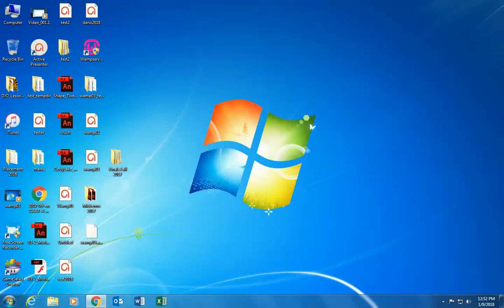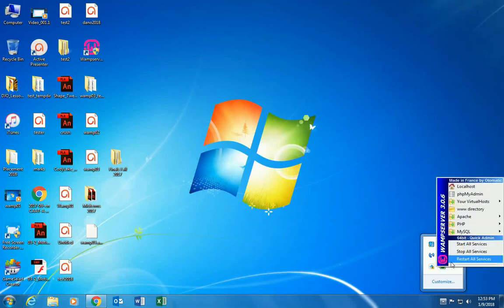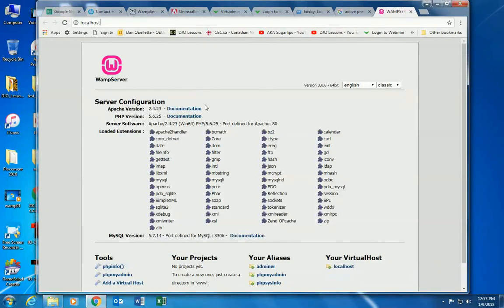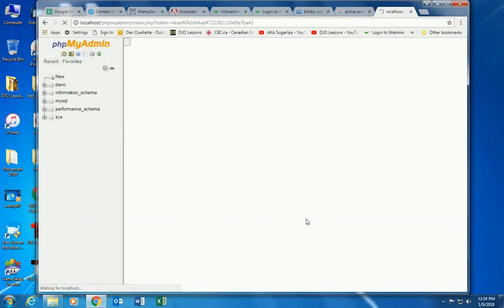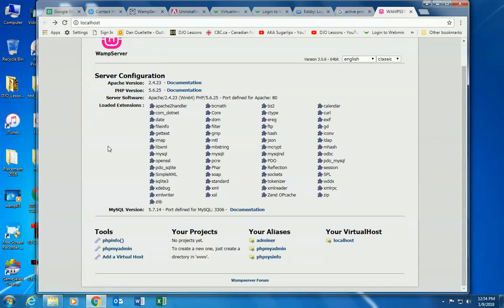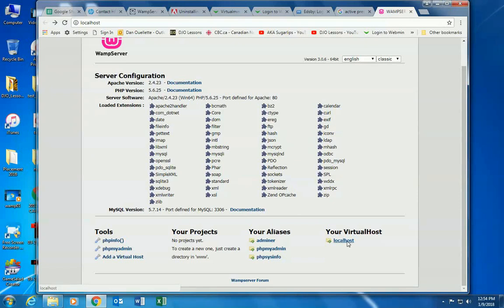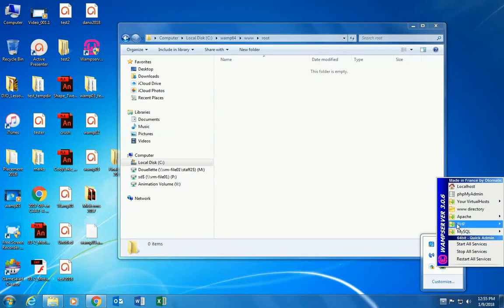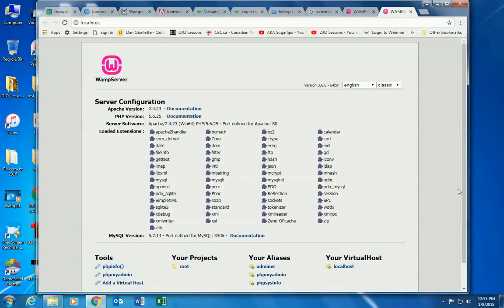WAMP Web Server Basics